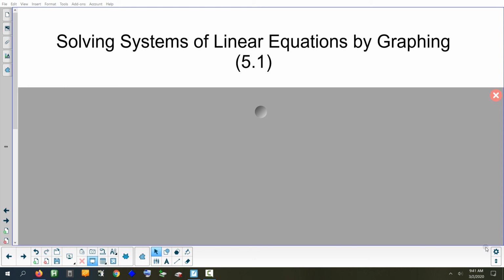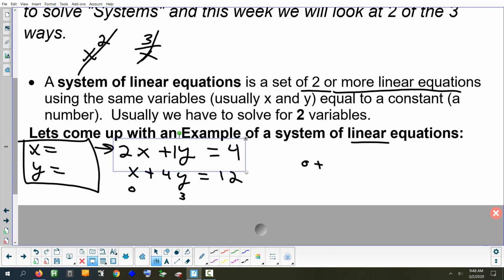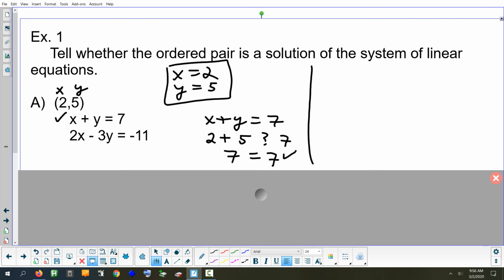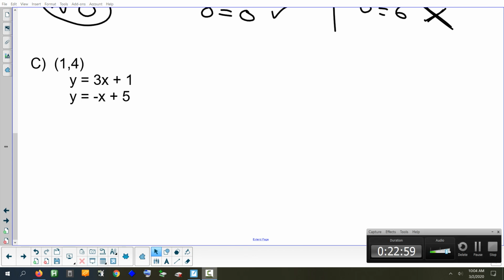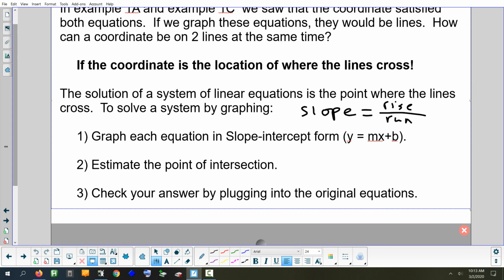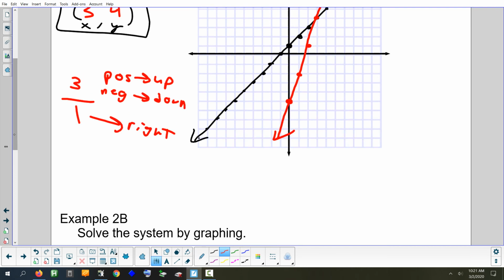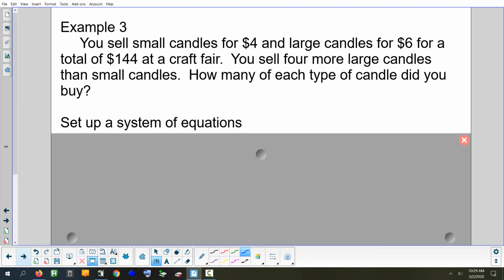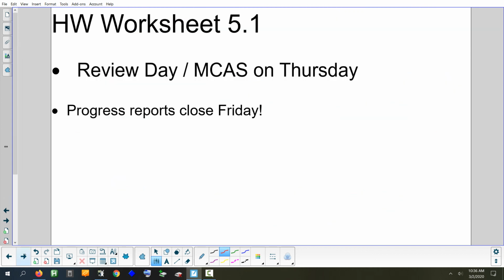5.1 Solving Systems of Linear Equations by Graphing 3-2-20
5.1 Solving Systems of Linear Equations by Graphing 3-2-20